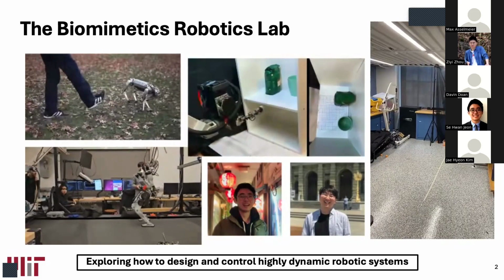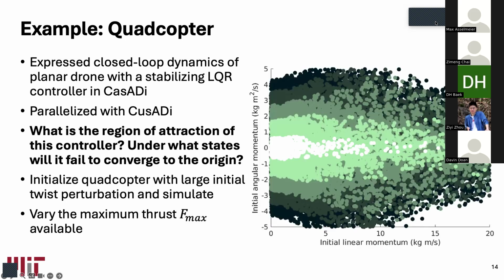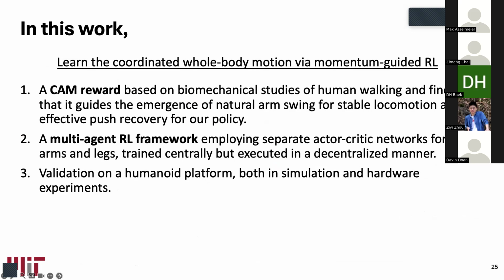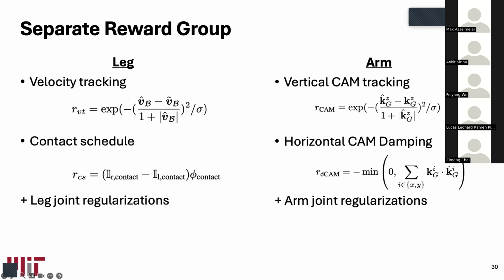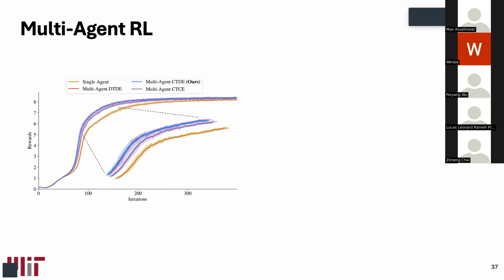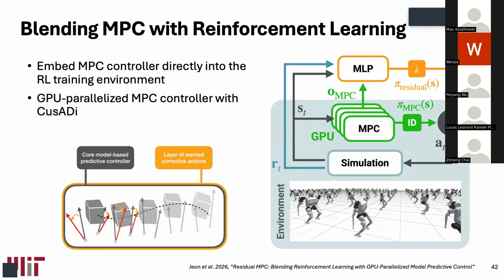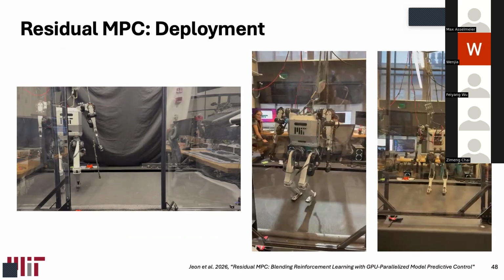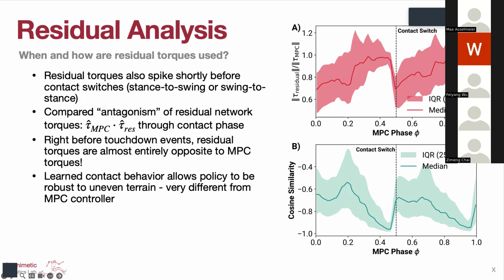Structuring RL with GPU-based Parallelized Model-based Priors -- Se Hwan Jeon and Ho Jae Lee